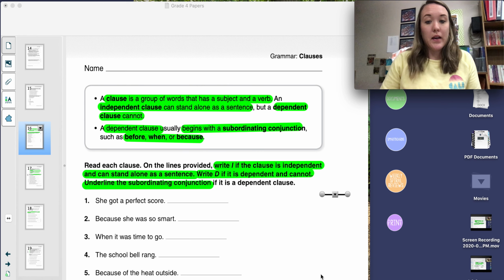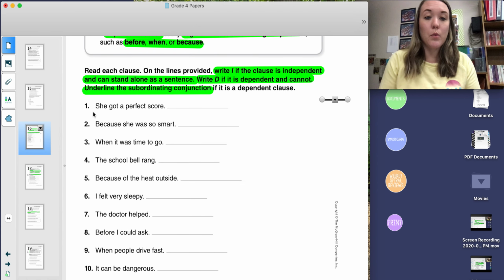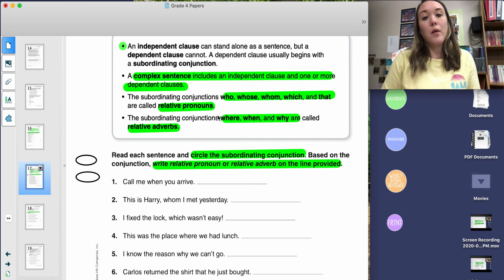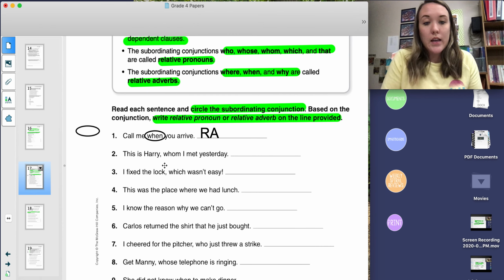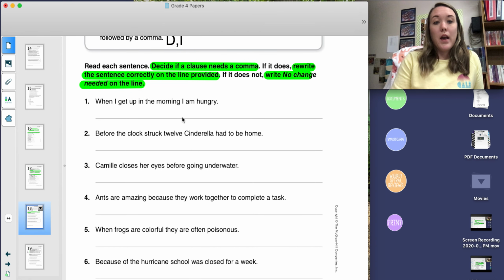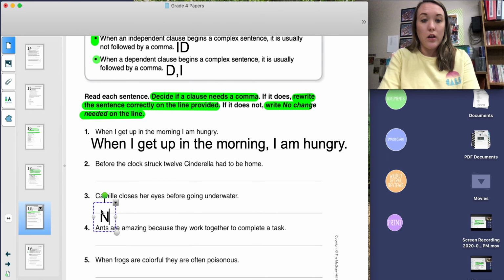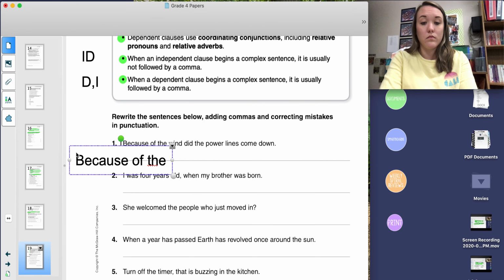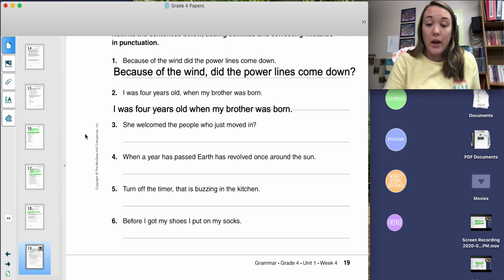1.4 Grammar (Grade 4)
This video will go over your grammar book practice pages 16-19. This week we will be focusing on independent clauses, dependent clauses, and complex sentences.